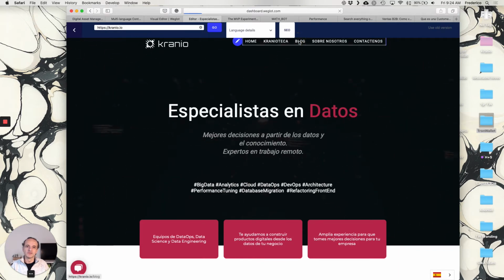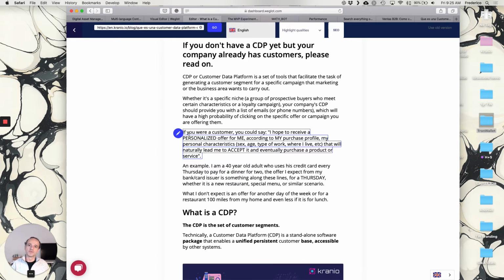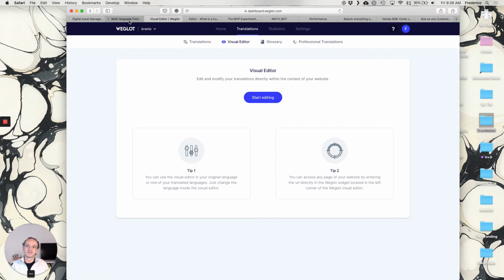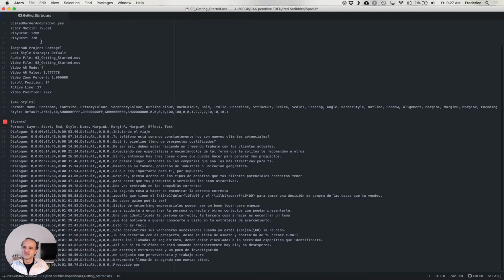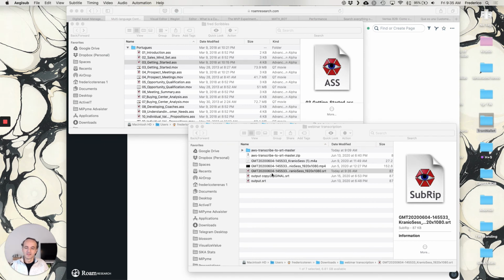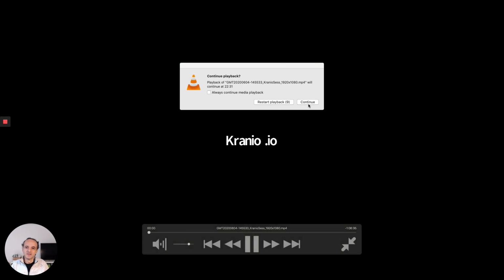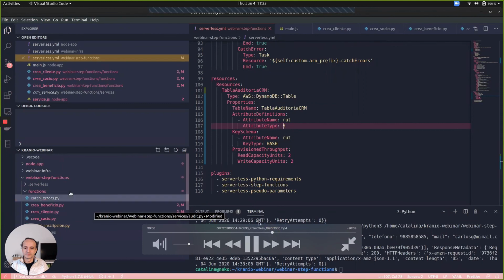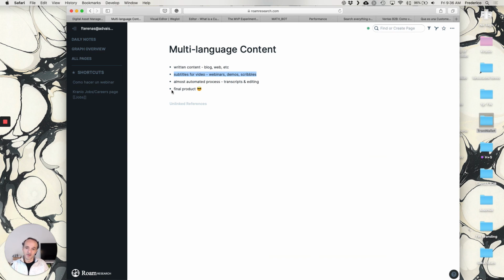Reframe & repurpose your content: from audio, video, webinar to other languages, blog and web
Spent hours making great content? What if there was a simple way to put that content on steroids and attract more users?

Get more from your work and time:

1. Written content (blog, web) to other languages
2. Video content  (webinars, demos, looms) to Subtitles in several languages
3. Fully almost automated process - transcripts & easy editing
4. Final product

- Zoom for webinar delivery/recording
- AWS Transcribe to extract transcription from video
- Google Translate + manual review

Ideas you can implement quick to get more out of your content, attract more users, followers, clients and improve your SEO